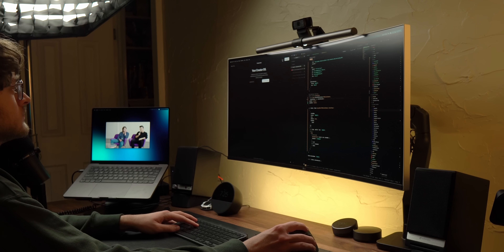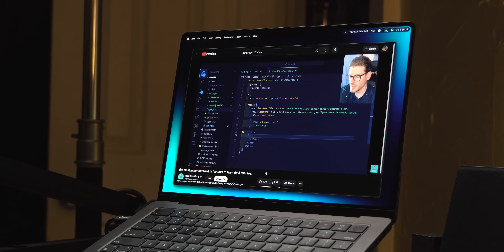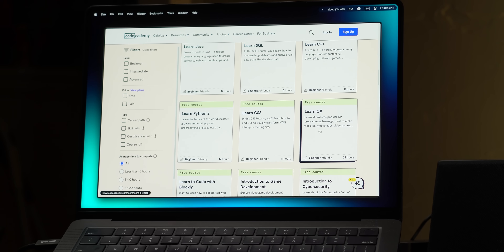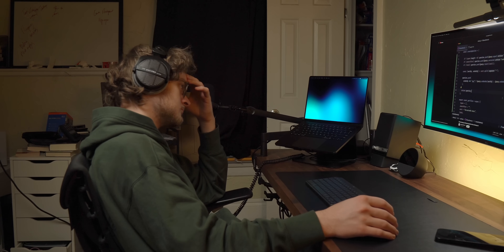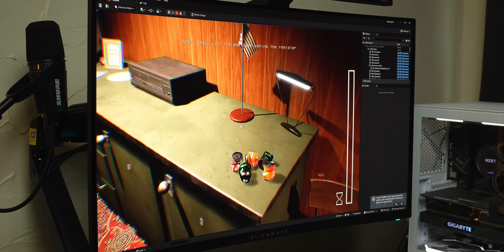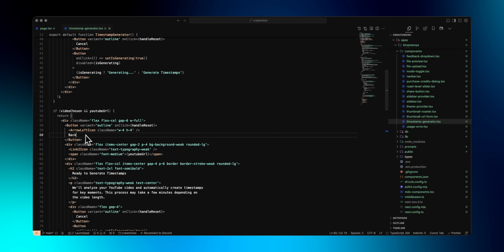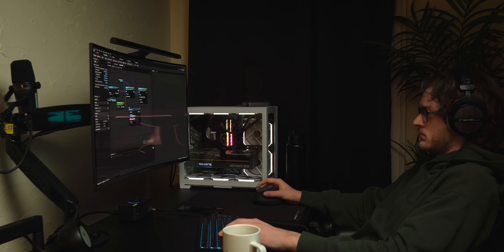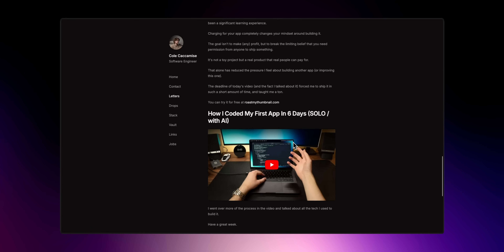If You’re Not Motivated to Code, Do This.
If you’re struggling to stay motivated learning to code, watch this video. I hope this is valuable.